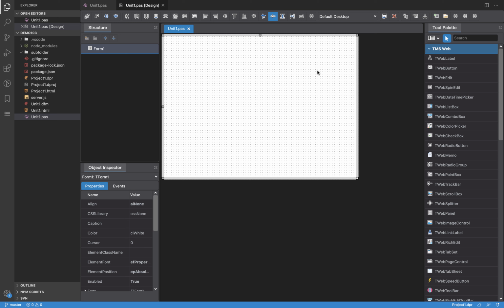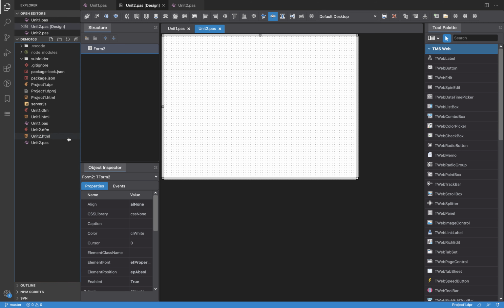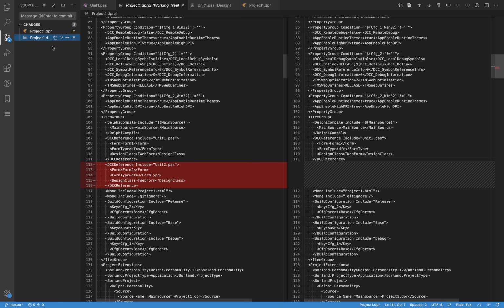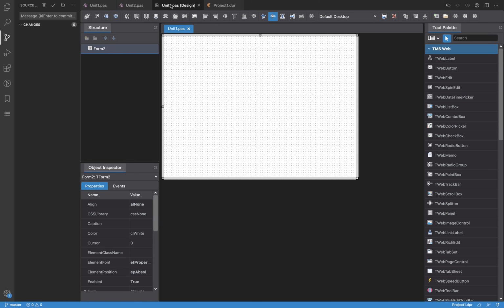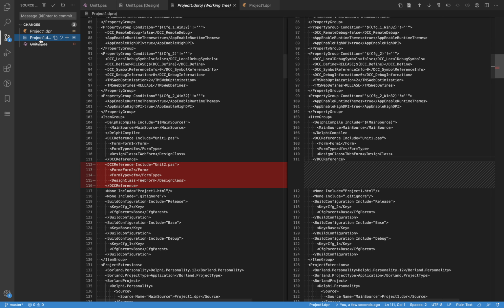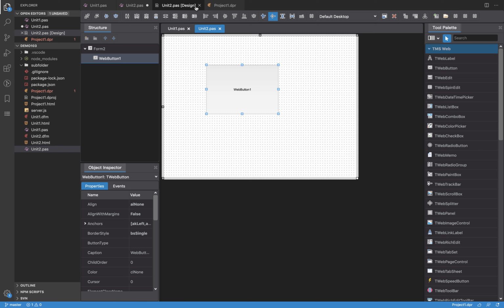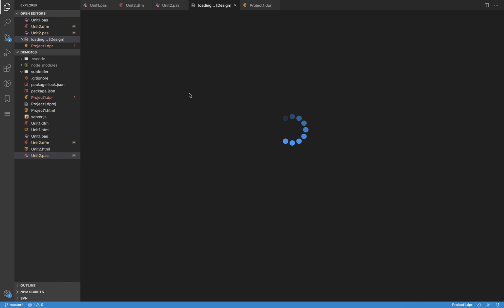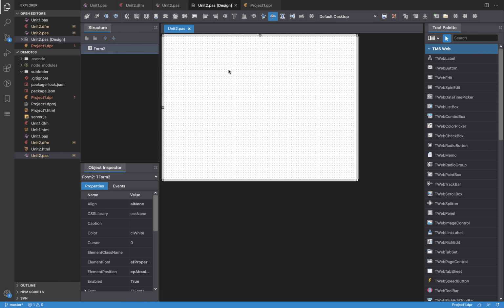TMS Web Core for Visual Studio Code (XIX) Project Management - Removing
Let's see what happens with the project when a file is removed from it, or it's deleted from the file system. Also you will see how the errors loading DFMs are handled on the Form Designer.